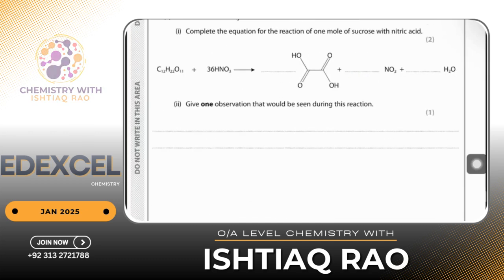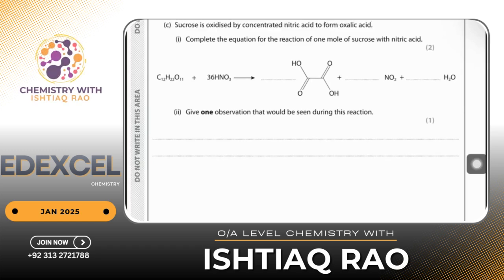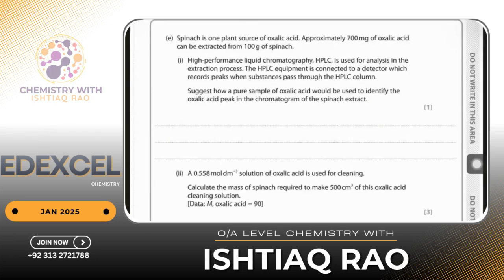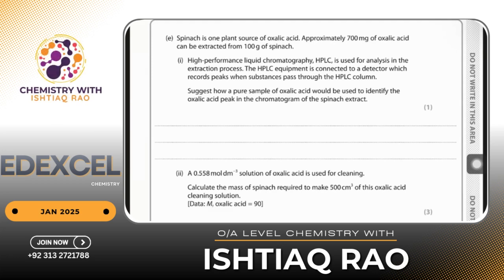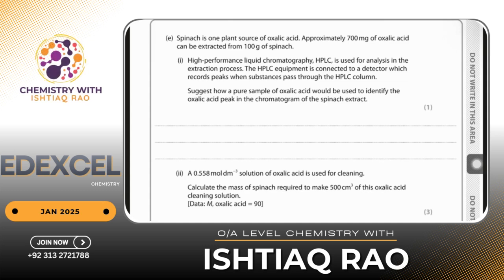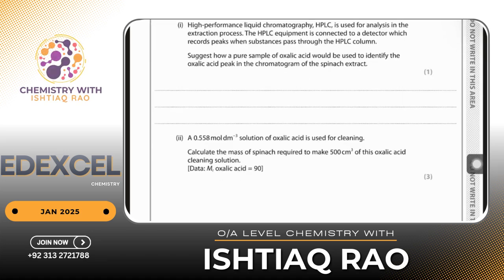A Level Chemistry Unit 4 | January 2025 Past Paper | Full Explanation Part 2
In this video, we continue solving a real A Level Chemistry exam paper, breaking down each question step-by-step so you can understand exactly how to score full marks.

📚 In this lesson, you will learn:

Detailed solutions to Unit 4 questions
How to approach exam problems effectively
Time-saving strategies for exams

⚡ Practicing past papers is the fastest way to improve your exam performance, and this video will guide you step-by-step like a tutor.